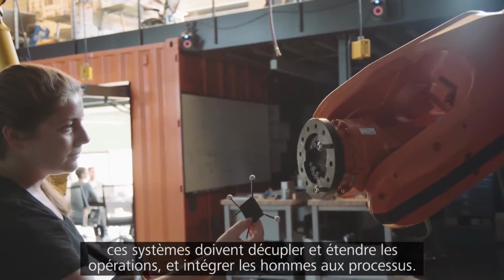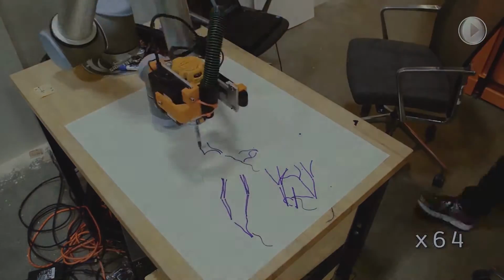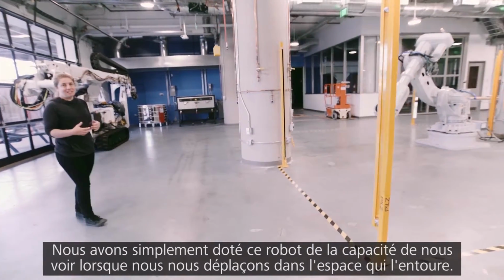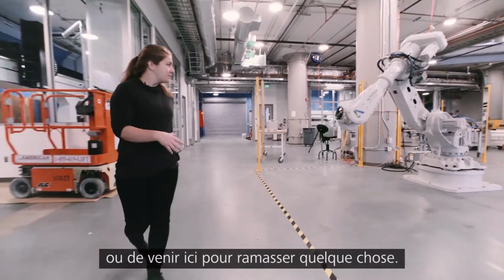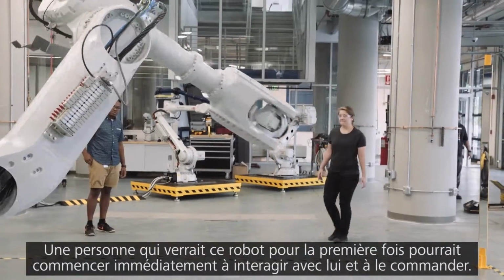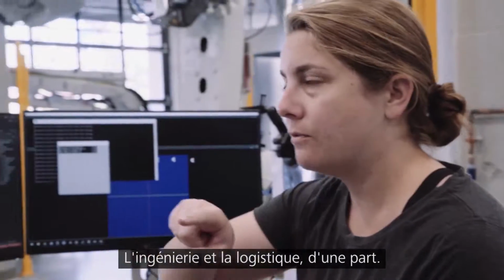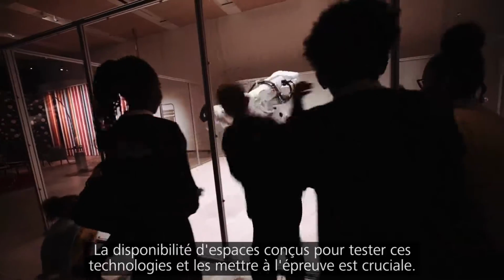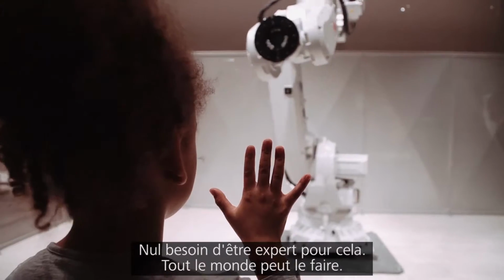Madeline Gannon & Mimus le Robot | Autodesk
Mimus est un robot industriel géant qui s'intéresse au monde qui l'entoure. Mimus perçoit le monde différemment : il s'appuie sur des capteurs intégrés dans le plafond pour "voir" le monde qui l'entoure. Mimus peut réagir et se déplacer rapidement dans son espace pour suivre nos mouvements et essayer de déchiffrer notre langage corporel.

Madeline Gannon, qui a créé Mimus, est persuadée que les robots ne nous remplaceront pas dans le futur, mais vont plutôt accroître nos propres capacités et seront conçus pour interagir avec les humains. Dans cette vidéo, elle montre comment le comportement et le design peuvent être assez intuitifs pour que les personnes qui n'ont jamais vu un robot avant, soient en mesure de comprendre immédiatement comment interagir avec Mimus.

Pour plus d'informations sur le travail de Madeline

Mimus est exposé au Musée du Design de Londres depuis le 24 novembre 2016. Pour en savoir plus : designmuseum.org